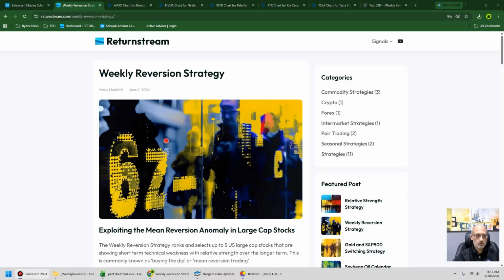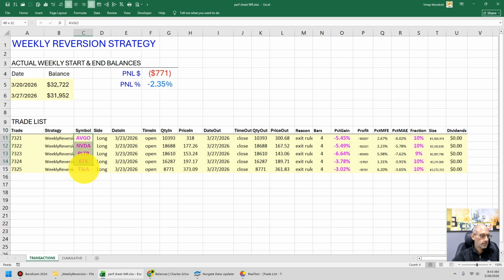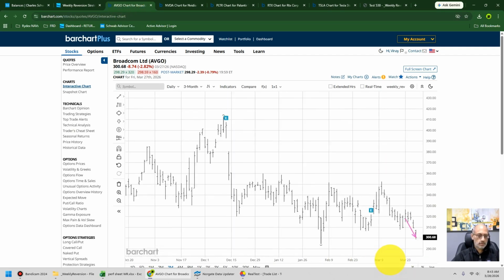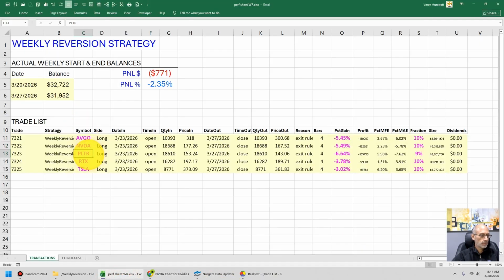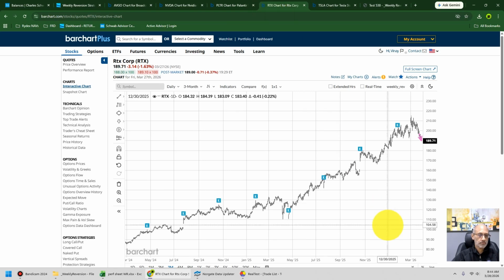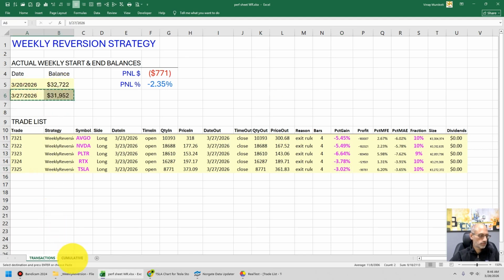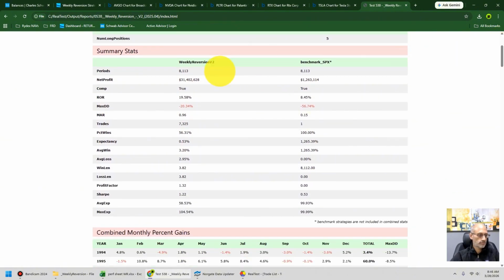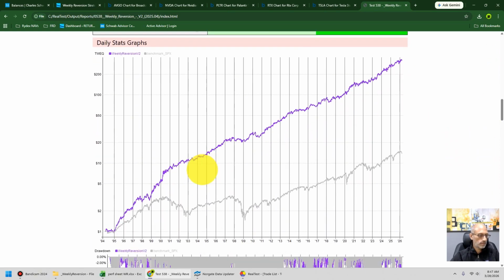Weekly Reversion Strategy. Performance Update for Week Ending March 27 2026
In this video I review the following trades:
AVGO - Broadcom Ltd
NVDA - Nvidia Corp
PLTR - Palantir Technologies Inc Cl A
RTX - Rtx Corp
TSLA - Tesla Inc

1. Description of Trading Strategy

֎ The Weekly Reversion strategy is an active stock picking strategy aiming to generate 20% annualized returns.

֎ An alternative to buying and holding an index fund - it aims to beat S&P500 returns with less than half the drawdown.

2. How Does It Work?

֎ Strategy selects up to 5 US large cap stocks that have recently sold off and ranks them by relative strength - despite recent weakness they must have the potential to snap back upwards in the near term.